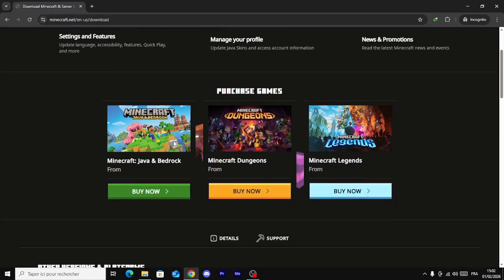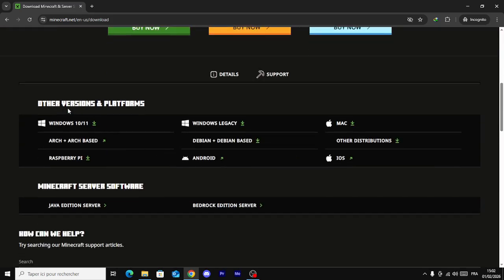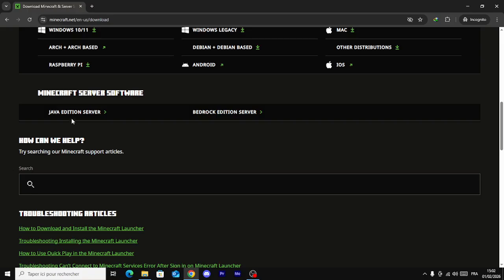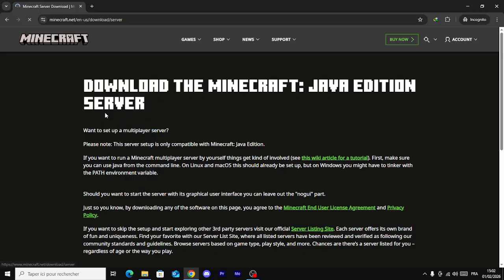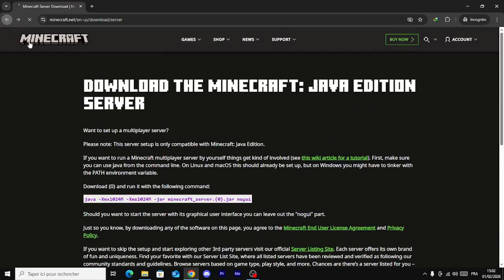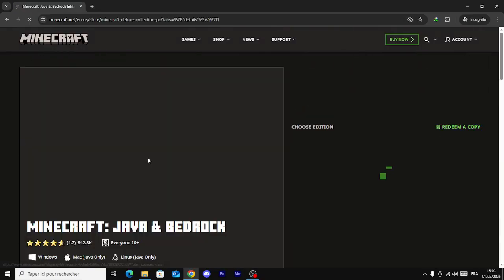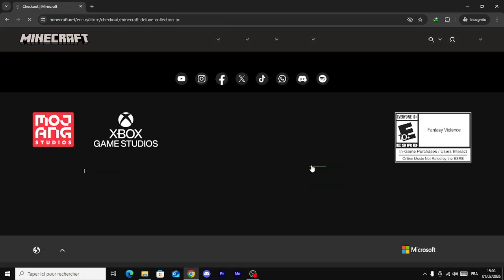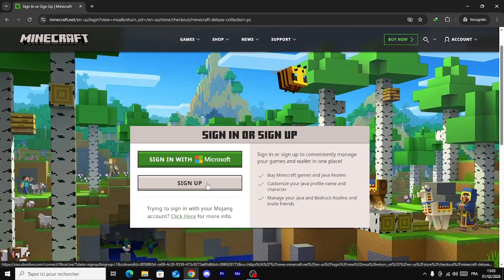How To Download Minecraft Java Edition in Laptop & PC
In this video, I’ll show you how to download Minecraft Java Edition on laptop and PC step by step.
This guide explains the official way to download and install Minecraft Java Edition on Windows computers.

If you are looking for the Java Edition of Minecraft for PC, this tutorial will help you install it easily.
All steps are explained clearly for beginners and work on both laptops and desktop PCs.